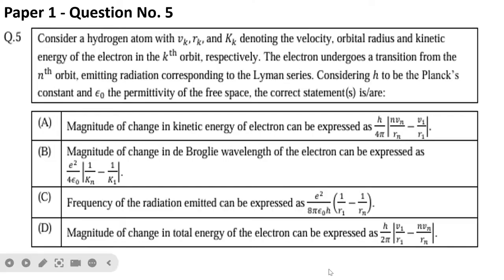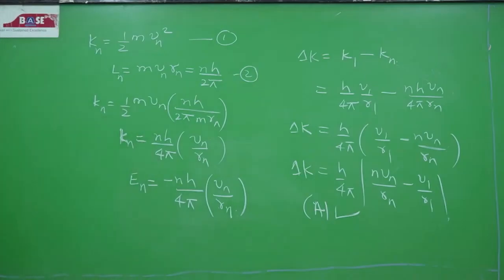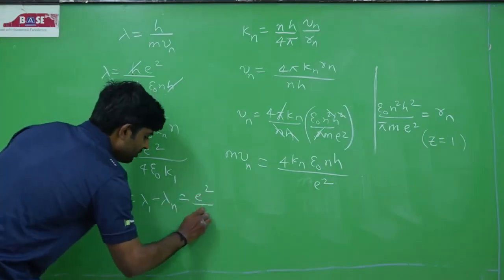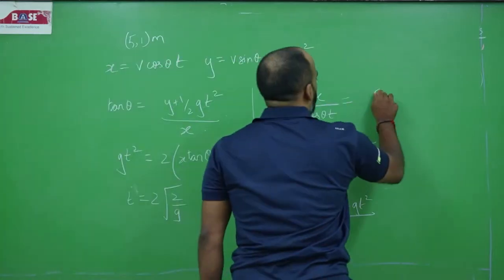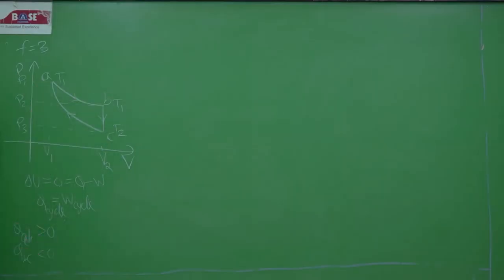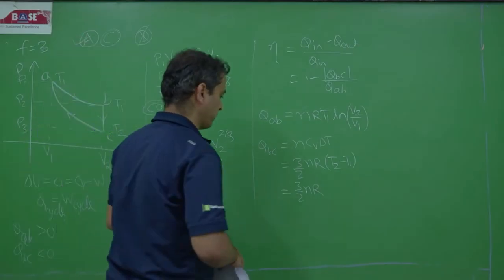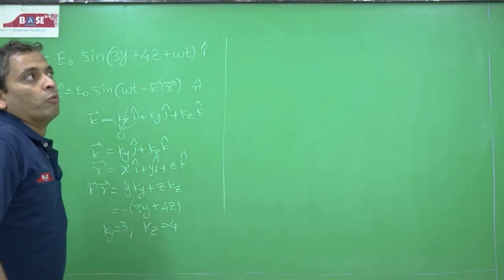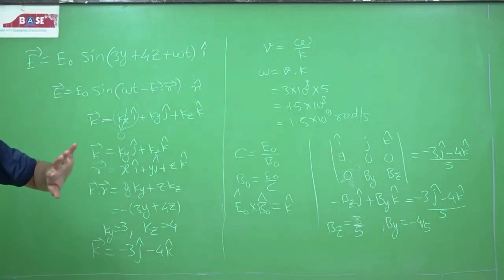JEE (Advanced) 2026 Physics Video Solutions of Official Paper 1 (Q. 5 - Q. 8)